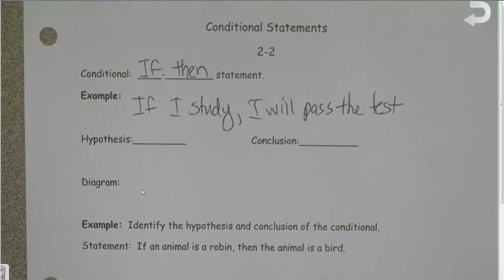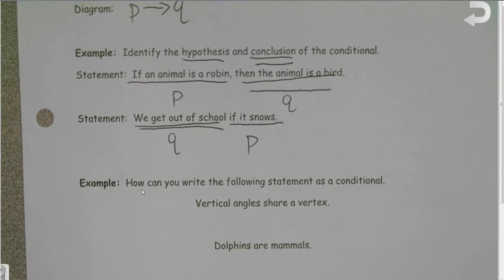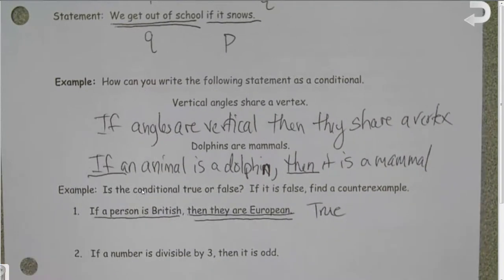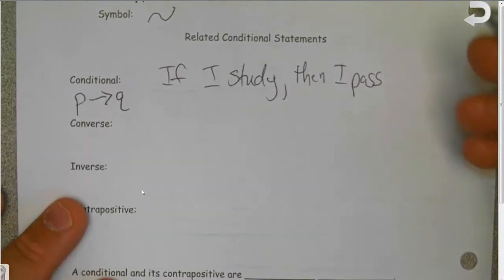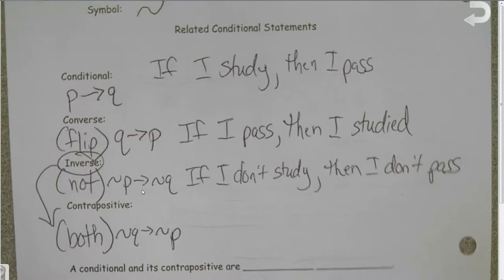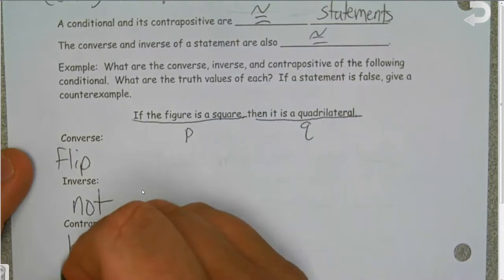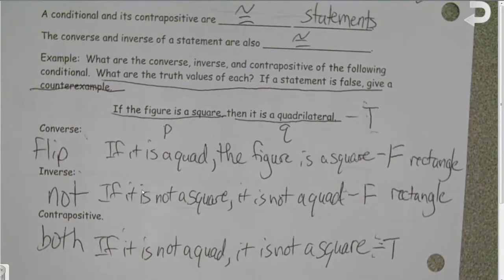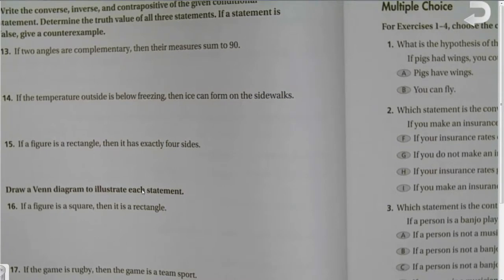Geometry Unit 2 Lesson 2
Conditional Statements